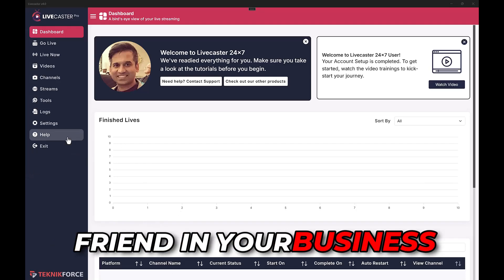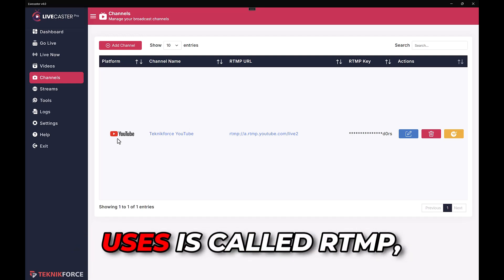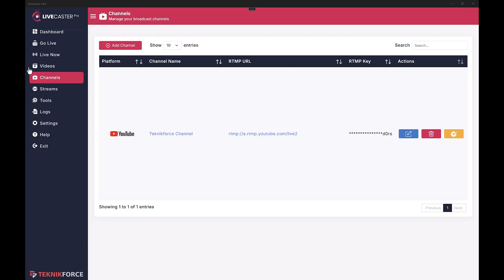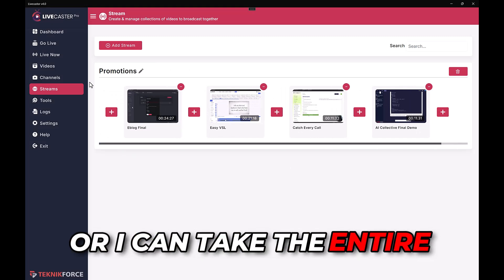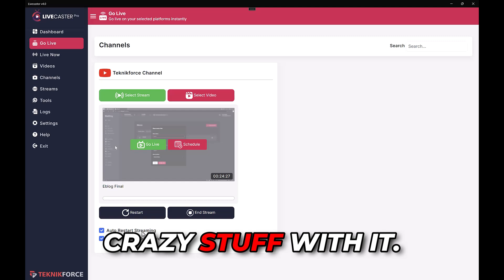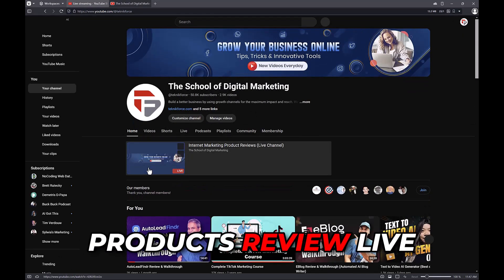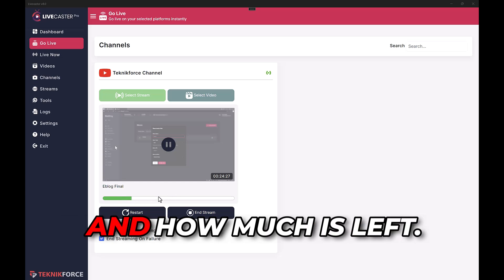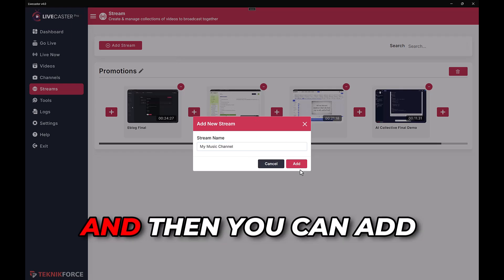Livecaster 24x7 Review (Demo)- Transform Pre-Recorded Videos into Live Magic on Any Platform!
- Livecaster 24x7 Complete Demo: Turn Any Video Into Live Content!

🌟 Welcome to our in-depth review of Livecaster 24x7! 🌟

In this video, we’ll unveil the incredible features of Livecaster 24x7, the groundbreaking tool that lets you transform your pre-recorded videos into live streams with just a few clicks! 🚀 Whether you're a content creator, a marketer, or just someone looking to spice up your online presence, Livecaster 24x7 is your gateway to effortlessly engaging your audience on any platform.

👀 What You’ll Discover in This Video:

A step-by-step demo of Livecaster 24x7’s intuitive interface
How to seamlessly broadcast your pre-recorded videos as if they’re live
Tips and tricks for optimizing your streams and maximizing viewer engagement
Insights on which platforms work best for your content, whether it’s Facebook, YouTube, or any other channel
Real user experiences and feedback to help you decide if this tool is right for your needs!
🎥 Don’t miss out on the chance to elevate your streaming game! Watch until the end for exclusive tips on how to leverage Livecaster 24x7 to increase your audience reach and interaction.

💬 Join the conversation! Share your thoughts on Livecaster 24x7 in the comments below and tell us about your live streaming experiences.

👍 If you find this video helpful, please give it a thumbs up, subscribe, and hit the bell icon for more reviews and tutorials that will take your content to the next level!

Level up your content creation with Livecaster 24x7 - where pre-recorded videos become live magic! 🌐✨